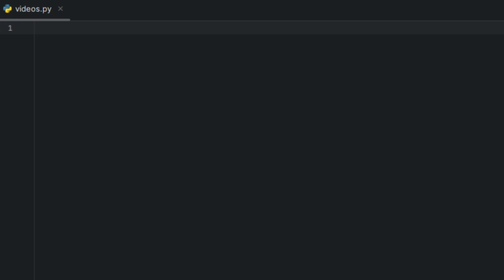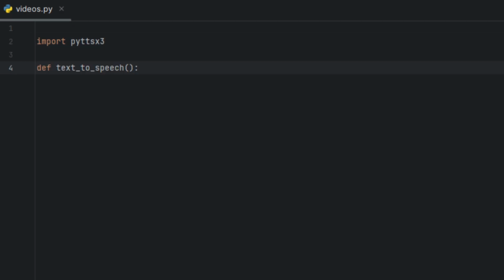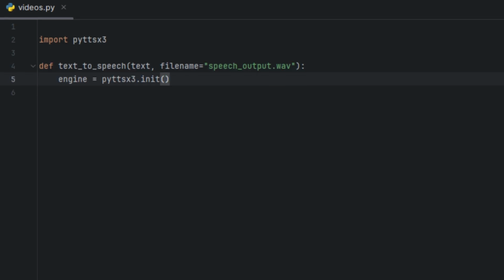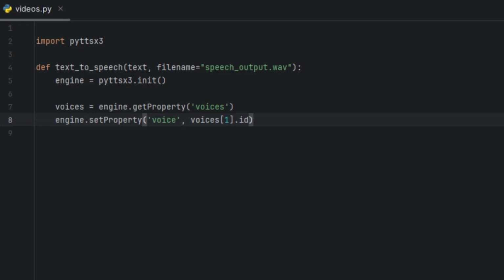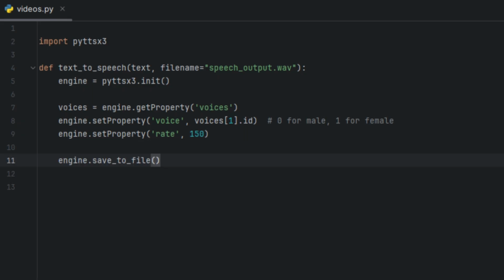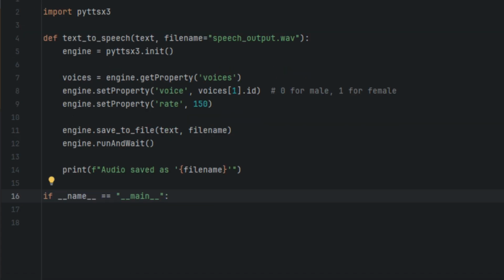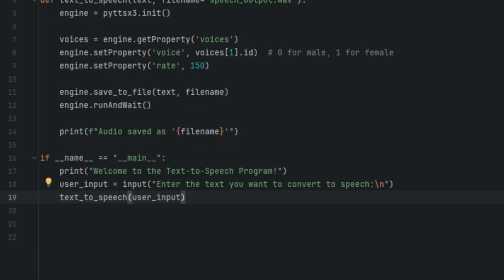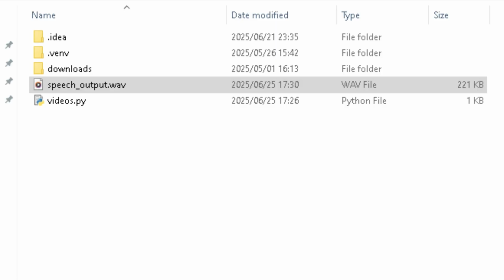Python Text-to-Speech App with pyttsx3 | Save Audio Offline in Seconds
In this beginner-friendly Python tutorial, we’ll show you how to build a simple offline Text-to-Speech (TTS) app using Python and the `pyttsx3` library. This project is perfect for beginners who want to learn how to generate speech from text and save it as an audio file using clean, easy-to-follow code! 🗣️🐍

Whether you're looking to automate reading notes, create custom voice alerts, or just explore Python’s speech capabilities, this tutorial is a great starting point for students, hobbyists, and self-taught coders alike.

👉 What You’ll Learn:

✅ Installing and using the `pyttsx3` library
✅ Changing voice and speech rate
✅ Saving speech to a `.wav` audio file
✅ Creating a simple and reusable Python TTS function
✅ Offline TTS that works with Windows Media Player